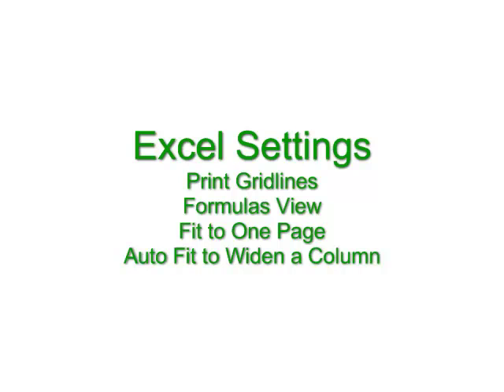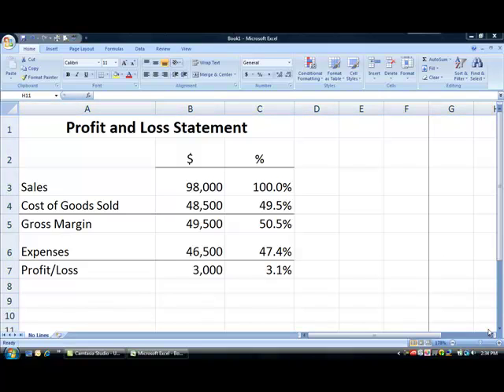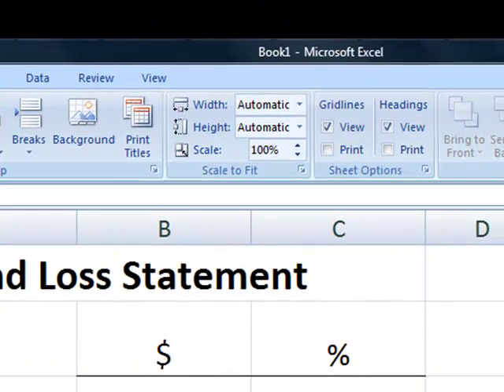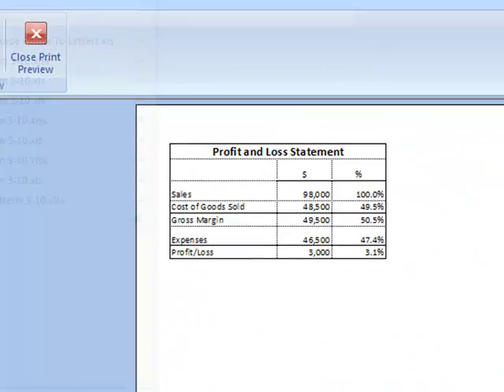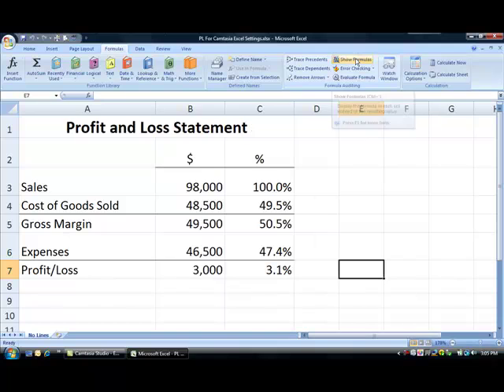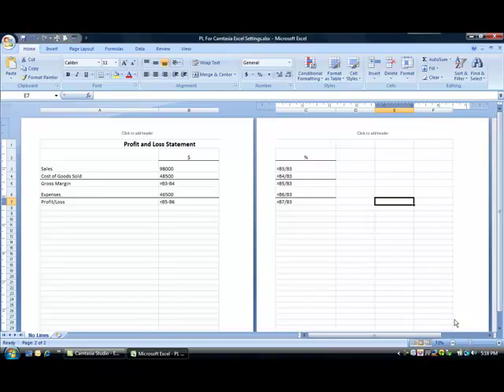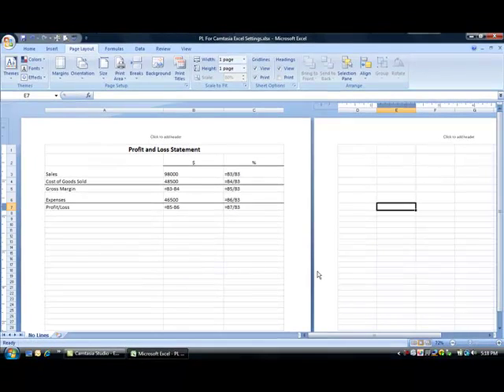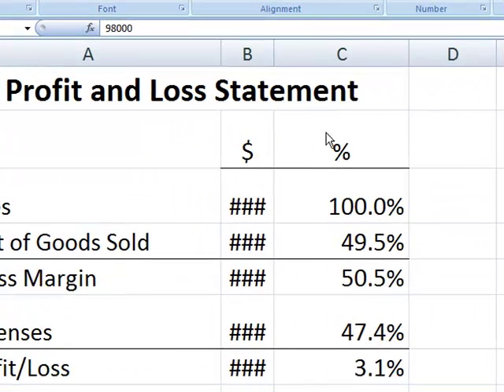Excel Settings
Learn how to print gridlines, display formulas, auto fit a column width, and fit a worksheet to one page in Excel.